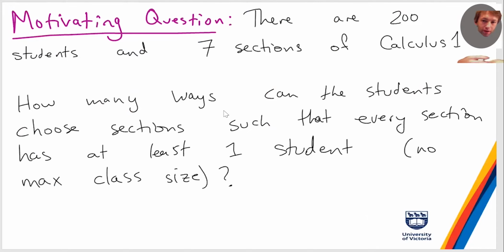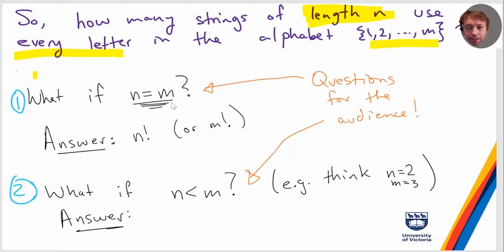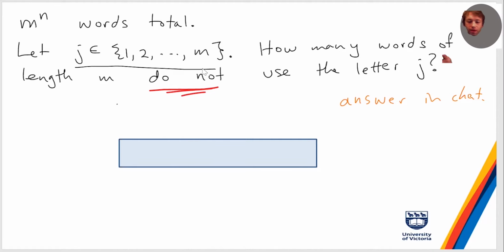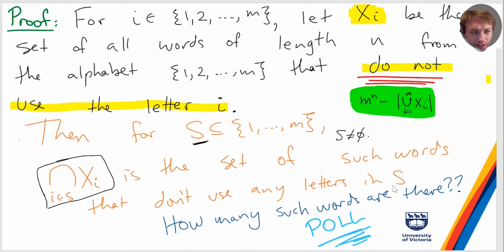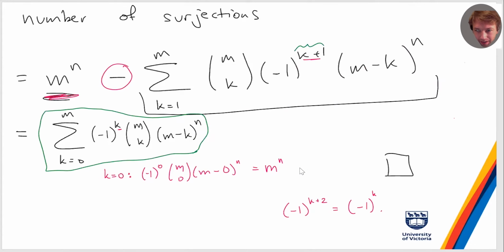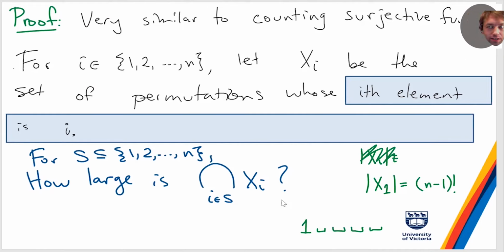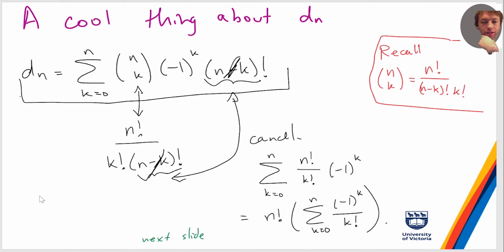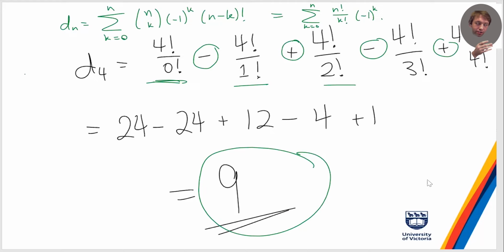Surjections and Derangements. MATH 222, Discrete and Combinatorial Math, University of Victoria.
This video is from the course MATH 222 Discrete and Combinatorial Mathematics taught by Jonathan Noel at the University of Victoria. The topic is counting surjections and derangements. The original date was February 4, 2021.

Motivating question 0:00
Surjections 1:09
Derangements 28:55